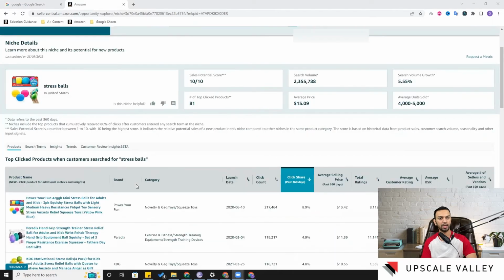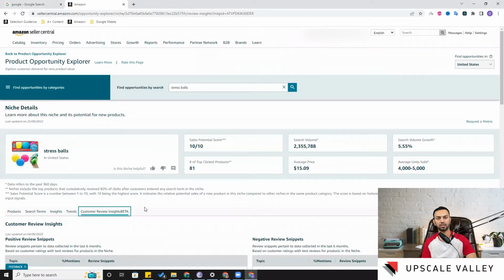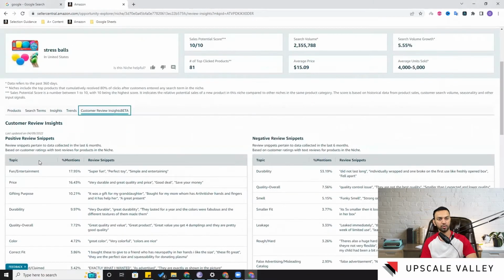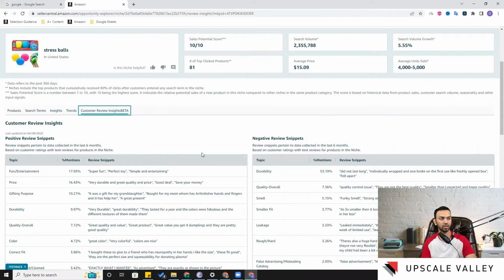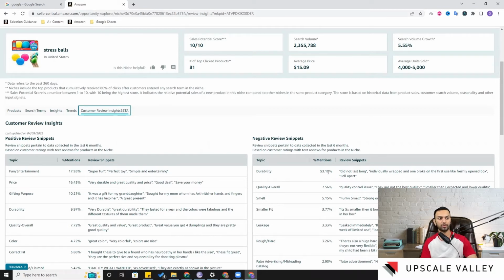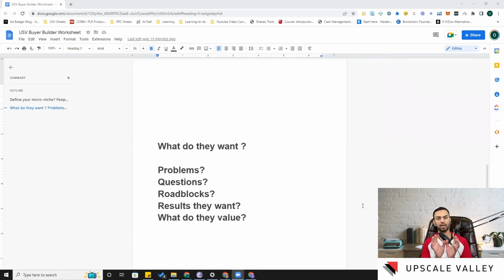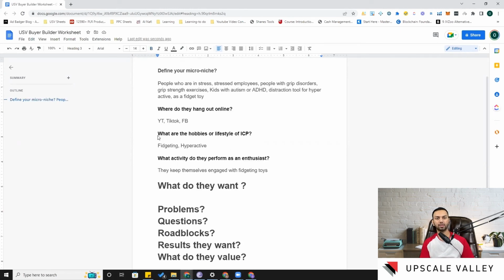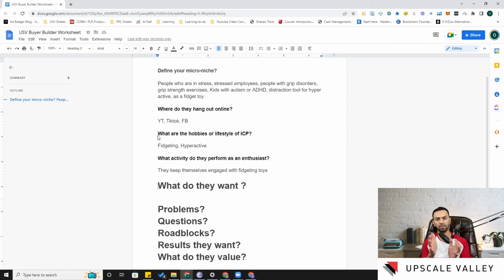How to tackle the pain points of your IDEAL CUSTOMER | Amazon Product Development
Hi guys, today we are discussing how to tackle/overcome your Ideal Amazon Customer's pain points in detail. You will learn how to identify and make development/improvements in your product to maximize your profit margins.